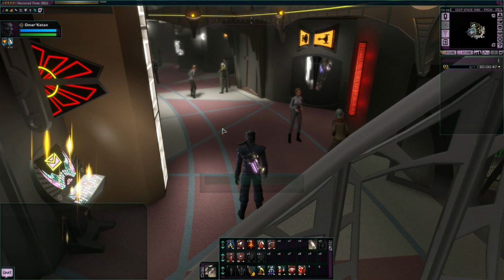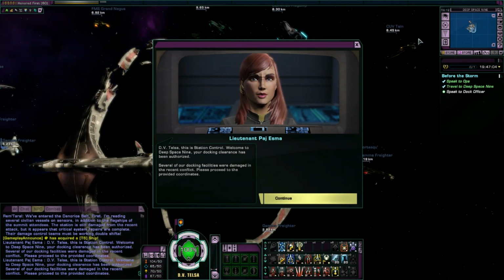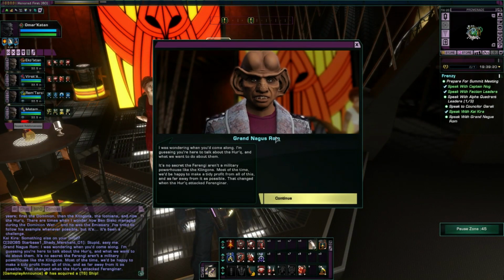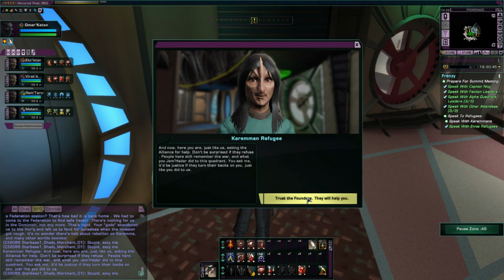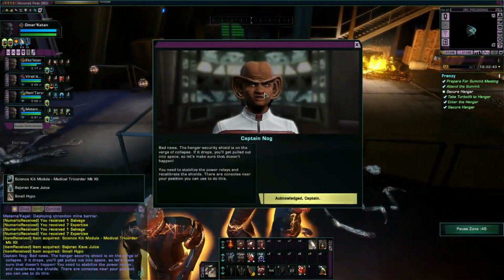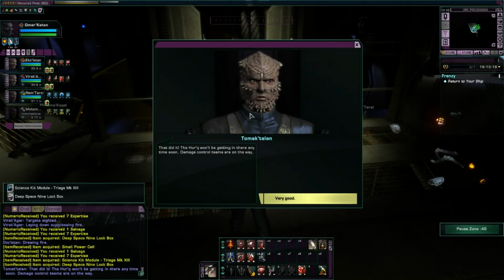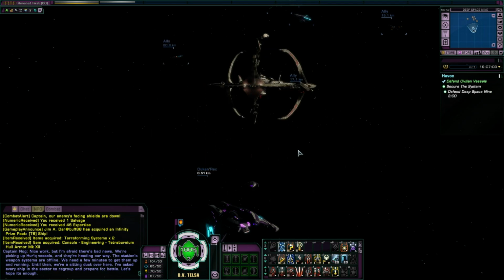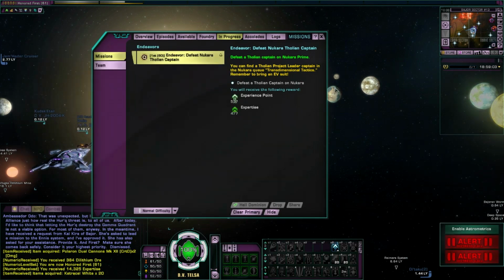Star Trek Online - Episode 2 - Storm Clouds Gather - Free to Play - Victory is Life!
Star Trek Online (STO) is a Free-to-Play (F2P) MMORPG developed by Cryptic Studios and is set in the 25th century, 30 years after the TV shows and movies we all know and love. I am playing through the new Jem'Hadar, Gamma Quadrant content from the Victory is Life expansion

Definitely not a speedrun
Definitely not a guide

Taking my time and enjoying the story.